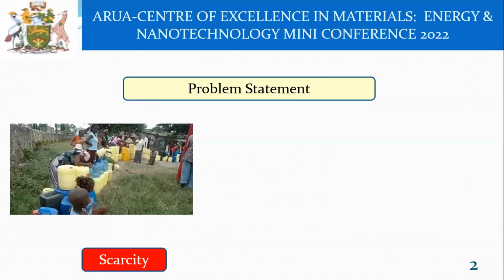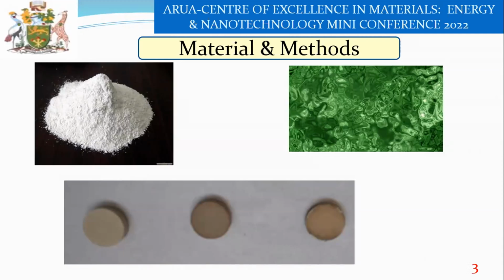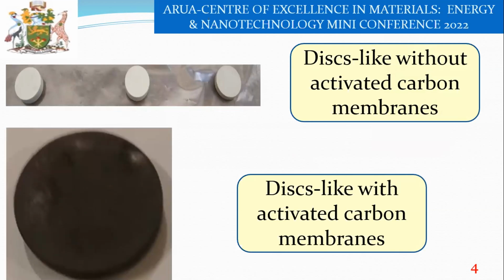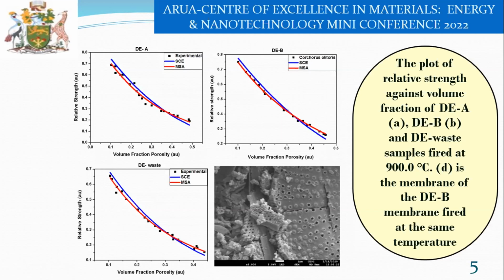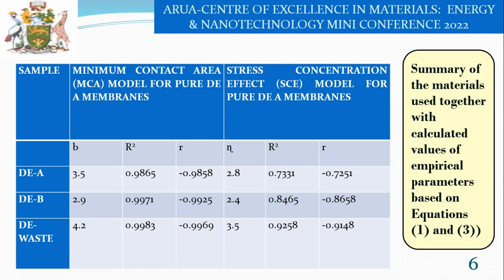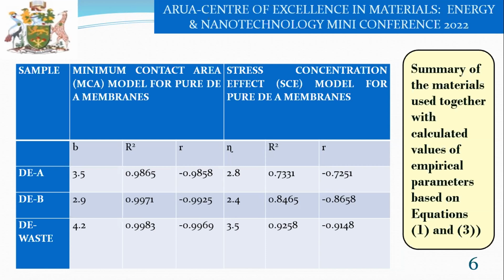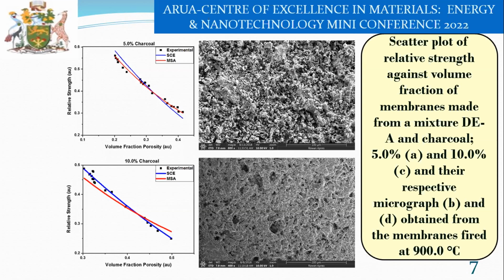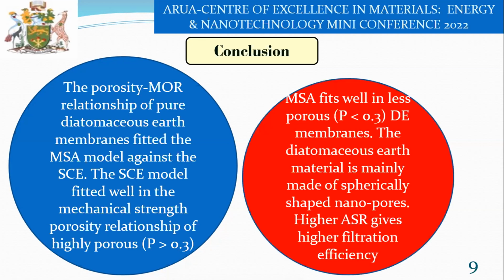ARUA CoE-MEN MINICONFERENCE 2022: Strength Porosity Relationship In Diatomaceous-based Membranes...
Sr Mary Taabu Simiyu presents Strength Porosity Relationship In Diatomaceous-based Membranes and the Role the Aspect Ratio in Filtration